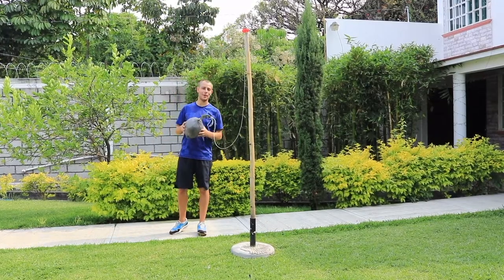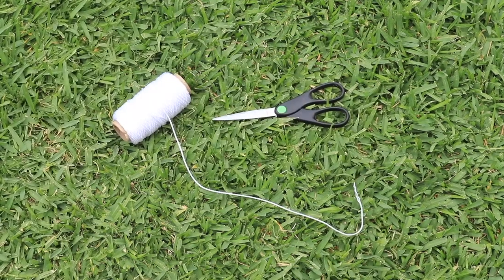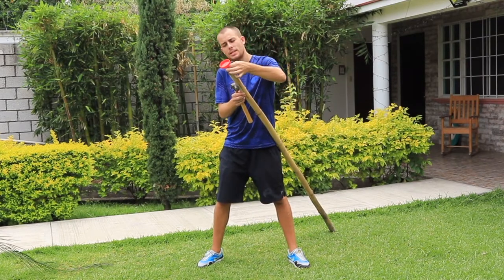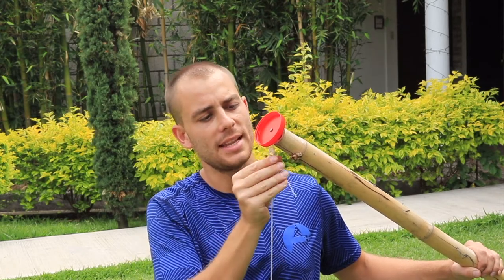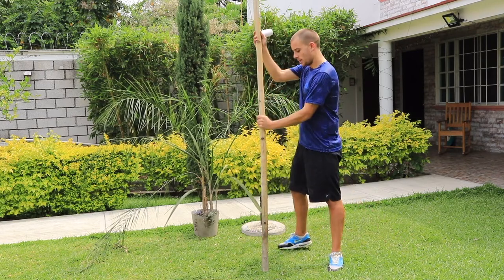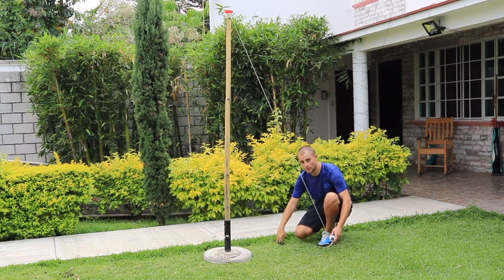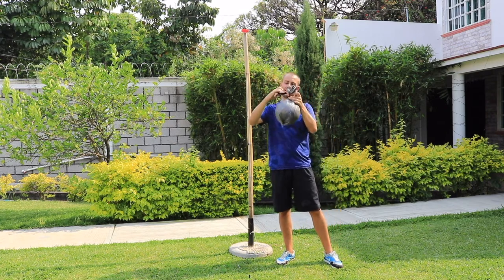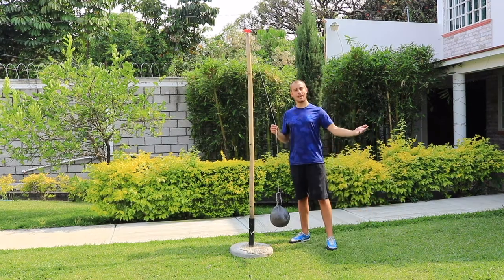How to make your own Swingball / Tetherball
Jordan has a special building project to show how you can make your very own homemade swingball / tetherball with simple household items!